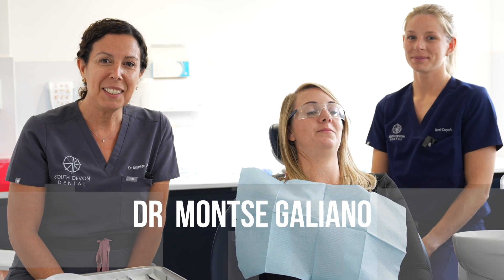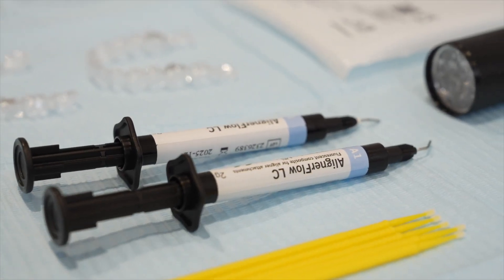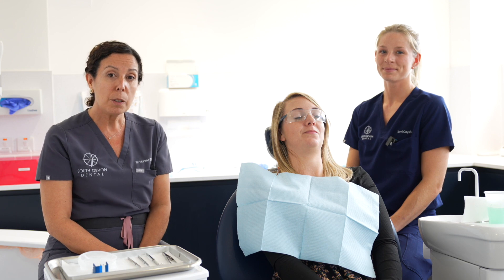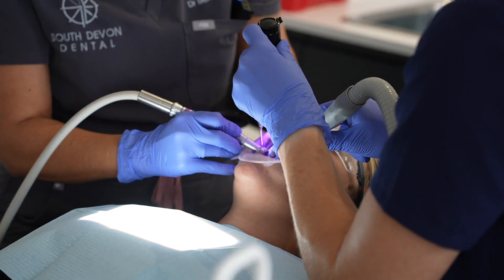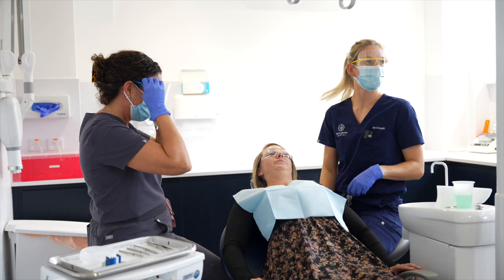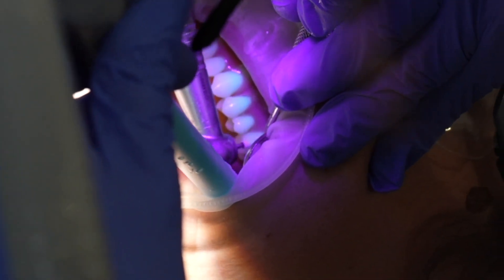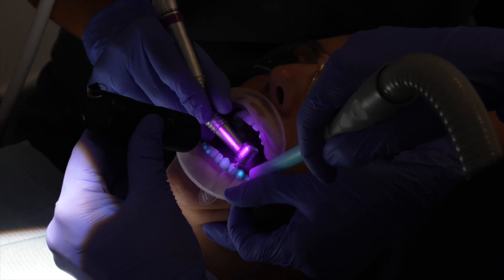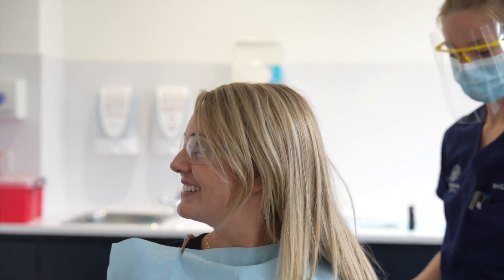“Removing attachments with this composite is so easy” – AlignerFlow LC from VOCO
Dr. Montse Galiano (BDS University of Barcelona) will show you how great our AlignerFlow LC composite is for aligner therapy and how fluorescence makes working with attachments much easier.